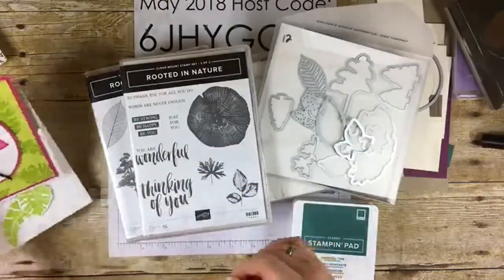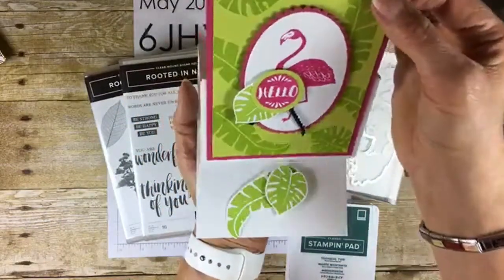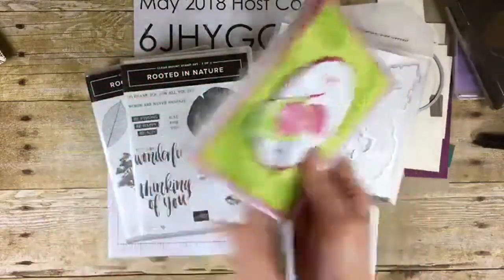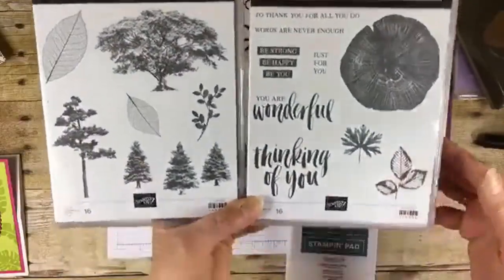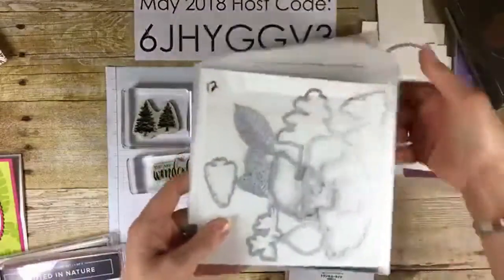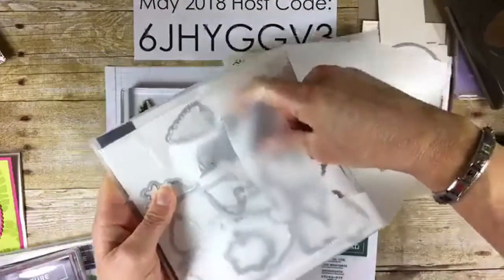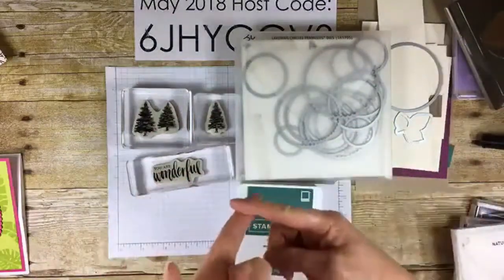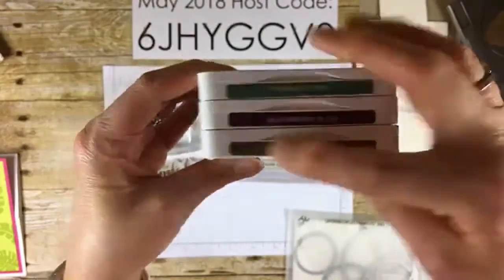Jennifer's Rooted in Nature Facebook Live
Jennifer